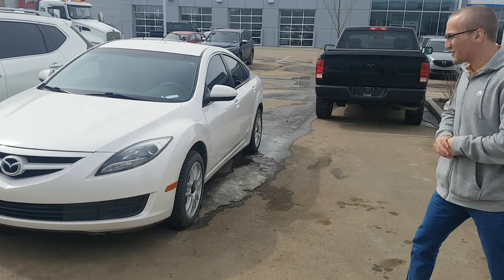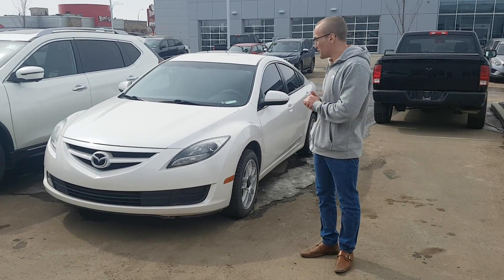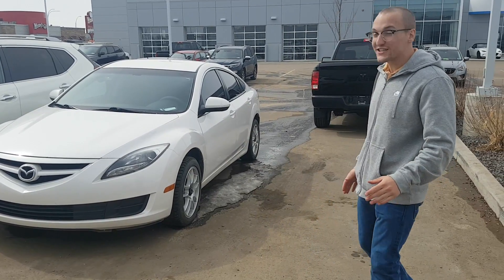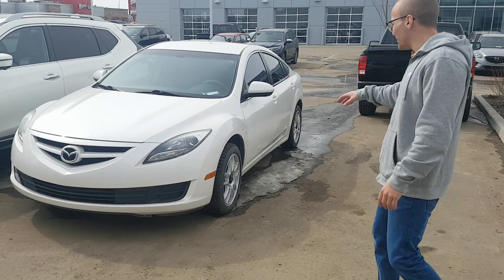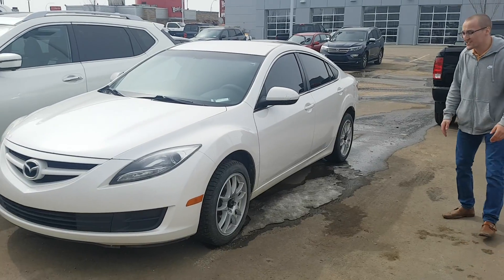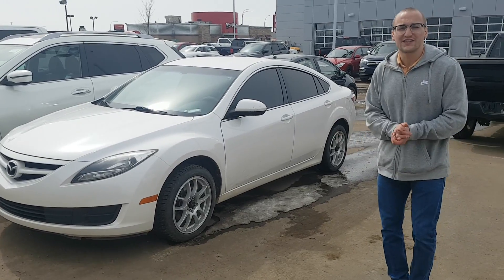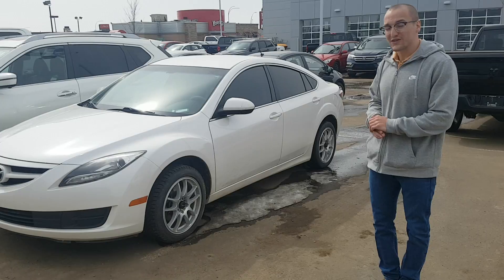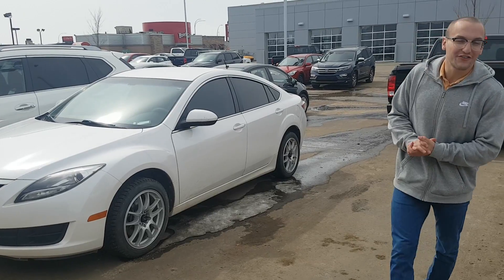Berna! Heres the mazda 6!